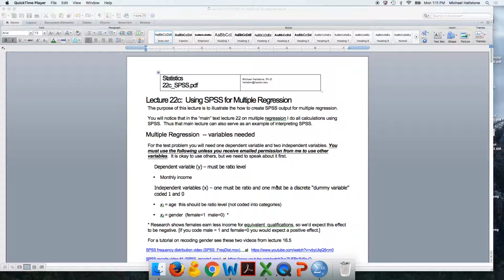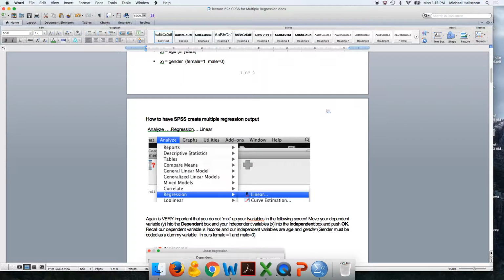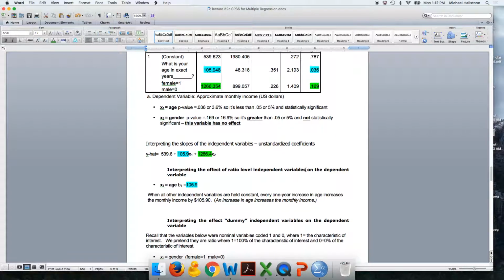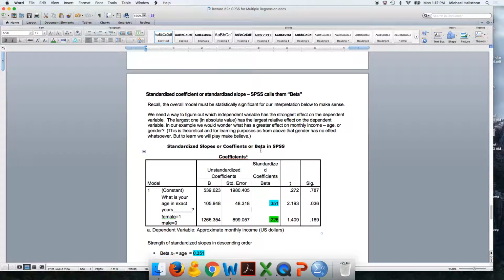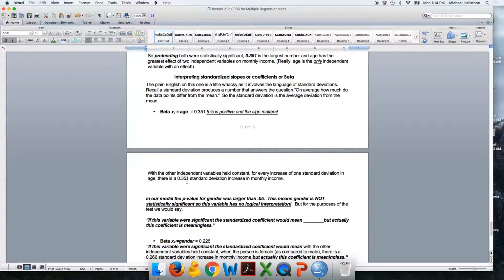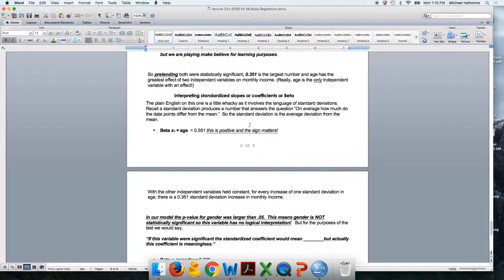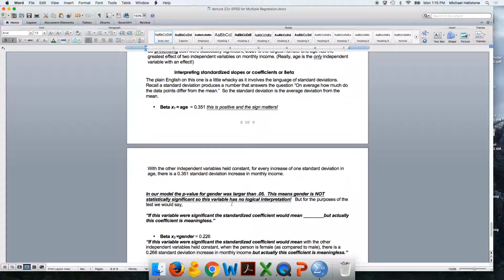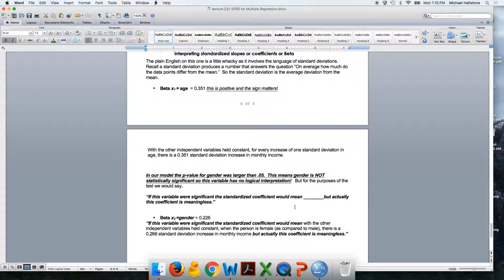22c_SPSS3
SPSS mulitple regression part 3: interpeting standardized coefficients